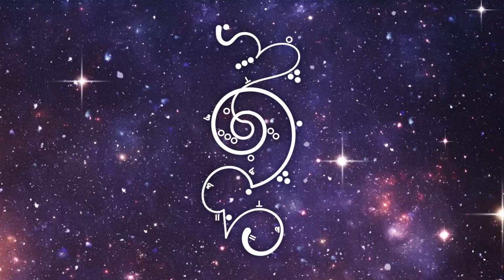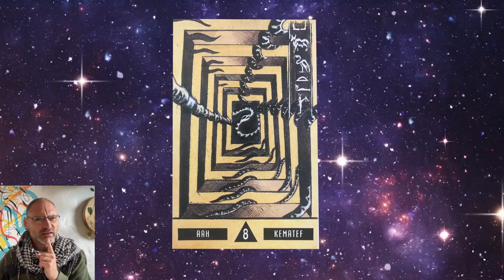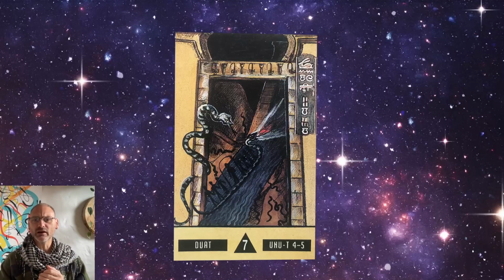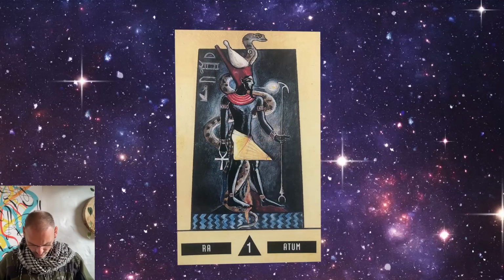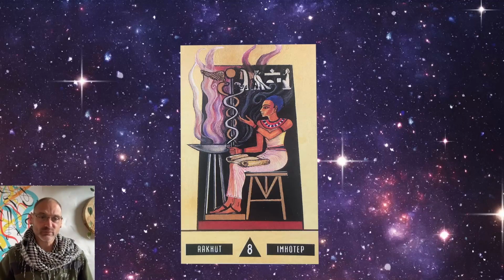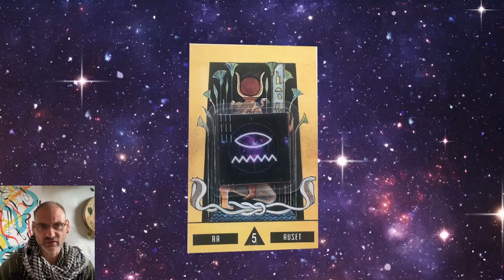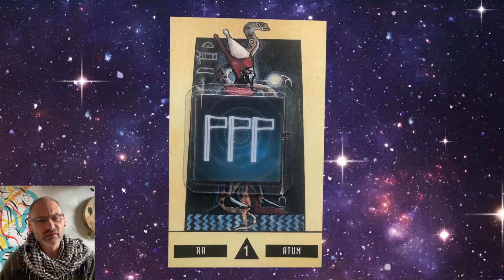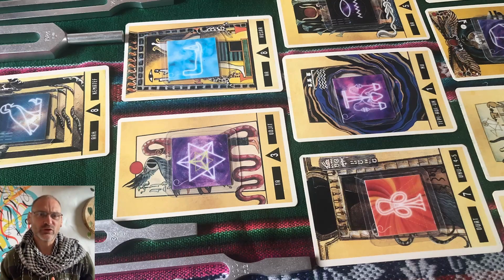Starseed Healing Circle — 15 May 2023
Please remember that this is a group healing. Feel into what resonates with you. Approach the work with an open heart and mind.

In today’s session we combine the Book of Doors Cards with The Wands of Horus Cards and Tuning Forks to bring a powerful vibration healing session. As always: “The deeper you feel, the deeper you heal.”

00:00 Welcome
02:28 Tune-in
03:45 Reading
18:14 Healing Session

We tune in with the Starlight.

Book of Doors + The Wands of Horus

✨ Guiding principle✨ C4 ✨
(8) Kematef + Ba (Personality)
Immortality. Something has fulfilled it’s time and is no longer necessary; or, the return of something thought gone. Continuity of life; renewal of energy.

✨ Thought patterns✨ B3 ✨
(3) Udjit + Clearing
Spiritual awakening, enlightenment, the flow of creative energy. Magical protection and power; royal power.

✨ Future guidance✨ F4 ✨
(8) Ausar + Receive
Death for resurrection. The necessity to let go of attachments. Mystical revelation.

✨ Past use of energy✨ B4 ✨
(7) Unu-T 4-5 + Tyet (Protection)
A dark night of the soul. The market hour before the dawn. The nadir, or lowest point in a cycle. Illness, suffering.

✨ Bridge✨ C2 ✨
(1) Nu + Union
The beginning and the end. The beginning of a potent transformation, with far-reaching possibilities.

✨ Wishes & expectations✨ E4 ✨
(5) Auset + Ren (True Name)
Magical knowledge and protection. Great powers of inspiration and creativity. The bringing of life and the honouring of the female principle in all things.

✨ Past actions✨ E4 ✨
(1) Atum + Neter Neteru (God of Gods)
Creative power. The first impulse to creation. Self-projection.

✨ Ideals & aspirations✨ C2 ✨
(7) Satet + (Radiance)
Purification. The initiation of a new project and the right time for action. Sending one’s energies outward.

✨ Implementing decisions✨ F4 ✨
(3) Ra + Awareness
Creative power, great success. Overcoming of obstacles or danger.

✨ Outcome / direction✨ B4 ✨
(8) Imhotep + Neter Neteru (God of Gods)
The power of healing. The healer.